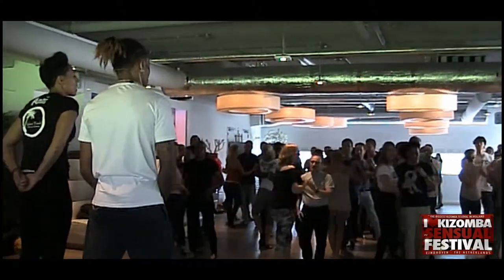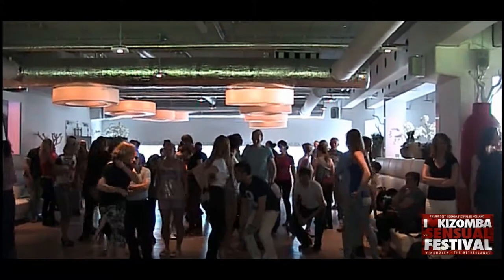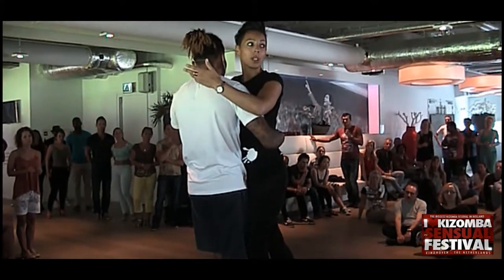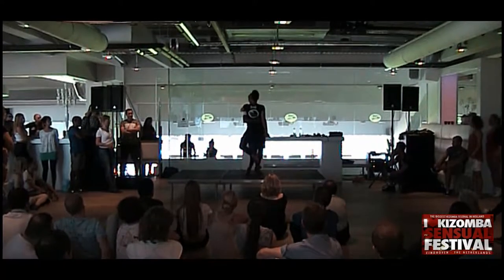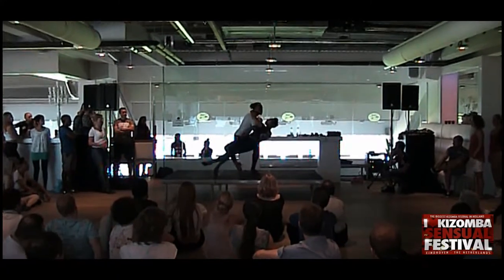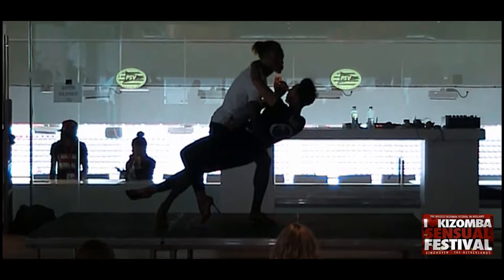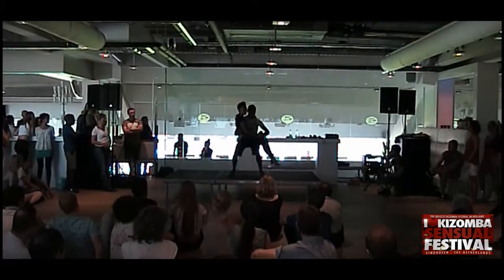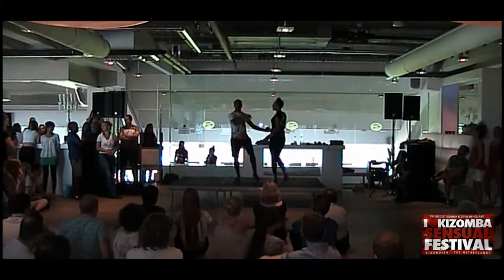Morenasso & Anais Workshop Kizomba Show Game Of Thrones Thechnique Kizomba Sensual Festival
Morenasso & Anais
Workshop Kizomba Show Game Of Thrones Thechnique
         Kizomba Sensual Festival